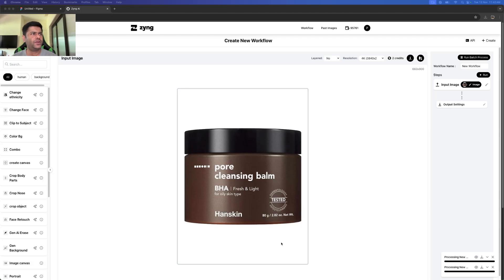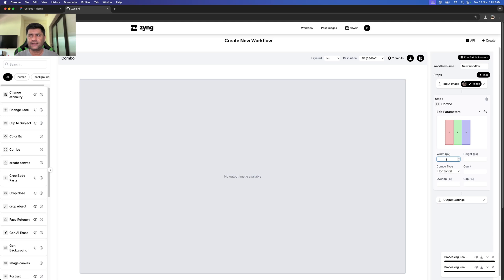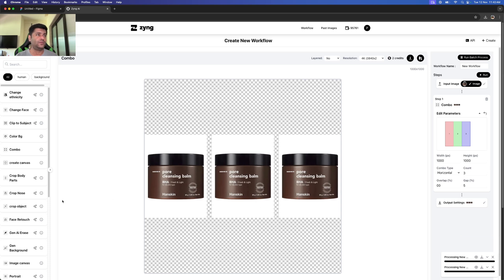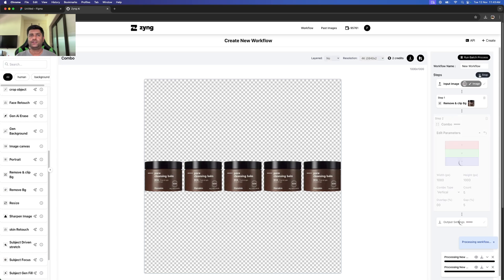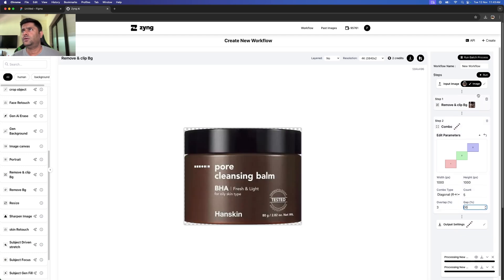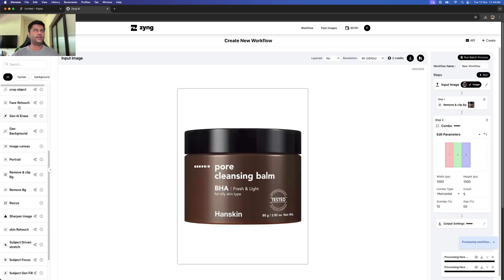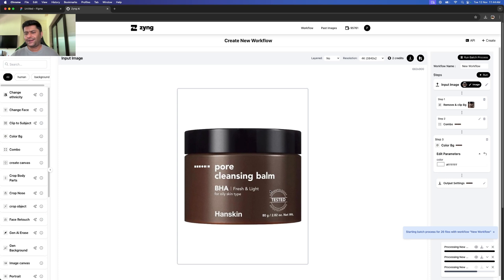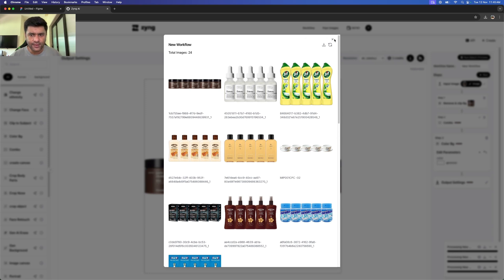How to use combo funciton in ZYNG AI - Bulk product combo, batch creating product combos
Welcome to our ZYNG AI tutorial on using the “Product Combo” feature! In this video, we’ll show you how to create dynamic product combinations and bundles with ZYNG AI’s Combo Tool. Perfect for e-commerce brands, this tool enables you to quickly generate appealing product bundle images that encourage bulk purchases and enhance the visual appeal of your catalog. Whether you’re showcasing supplement packs, skincare kits, or clothing bundles, ZYNG AI’s Combo Tool offers versatile layouts that grab customers’ attention.

What You’ll Learn in This Tutorial:
 • How to use ZYNG AI’s Product Combo Tool to create bundled product images in a single click.
 • Step-by-step instructions for arranging multiple items in various layouts, from structured stacks to playful, scattered arrangements.
 • The benefits of product combo images, including enhanced appeal, consistency, and adaptability for different e-commerce platforms.
 • Use cases for combo images in various product categories, such as health, cosmetics, and food.

ZYNG AI’s Combo Tool is designed to streamline the process of creating combo images, allowing you to experiment with multiple layouts in bulk. With AI-driven automation, this feature saves you time while ensuring consistent quality across your entire product catalog.

Steps Covered in This Tutorial:
 1. Upload Your Main Product Image: Log in to ZYNG AI at app.zyngai.com and upload the primary product image you want to use in the combo.
 2. Select the Combo Layout: Choose from a variety of layout styles, such as vertical stacks, structured rows, or scattered arrangements. Each layout style provides a unique visual appeal that can be tailored to your brand’s look.
 3. Apply the Layout in Bulk: With one click, ZYNG AI’s AI-powered engine will apply your chosen layout to all selected images, ensuring consistency and saving time.
 4. Download and Use Across Platforms: Once processed, your combo images are ready to download and use on e-commerce sites, social media, or digital ads. These images can enhance your product listings and make your catalog more engaging.

Use Cases for Combo Images:
 • Health and Supplements: Showcase bundles or multi-packs to highlight bulk purchase options, ideal for vitamins and supplements.
 • Cosmetics and Skincare Kits: Present beauty sets and value packs in a cohesive layout that captures all items in one view.
 • Food and Beverage Multipacks: For snack packs, drinks, or meal kits, combo images make it easy for customers to visualize bundle options.
 • Household Essentials: Display multi-packs of cleaning supplies or essentials, creating a clear visual for customers looking to stock up.
 • Fashion Accessories: Show combinations of different styles, colors, or matching accessories to encourage multiple purchases.

Streamline Your Visuals with ZYNG AI’s Combo Tool
With ZYNG AI’s Product Combo Tool, you can transform your product listings with visually engaging bundle images in minutes. Ready to create compelling combos that drive more sales?

 • Learn More About ZYNG AI: zyngai.com

Discover how AI-powered editing can elevate your brand’s visuals effortlessly.